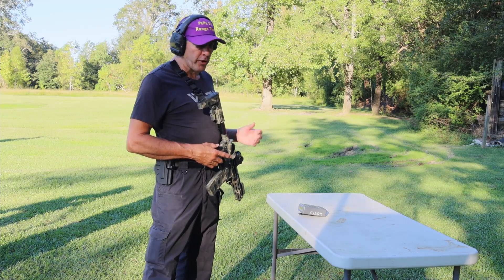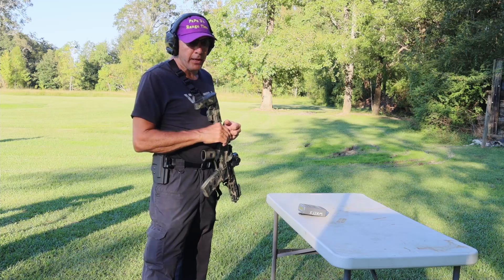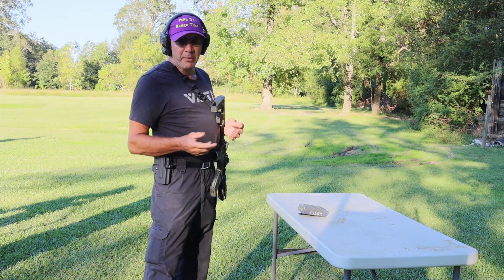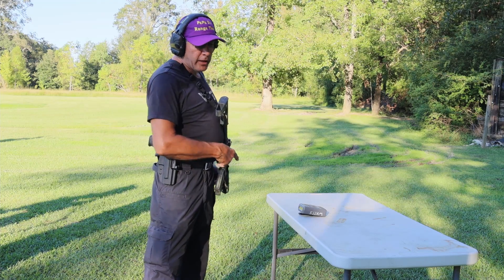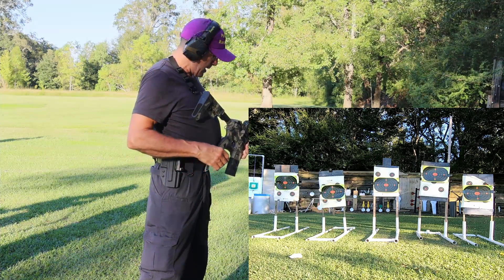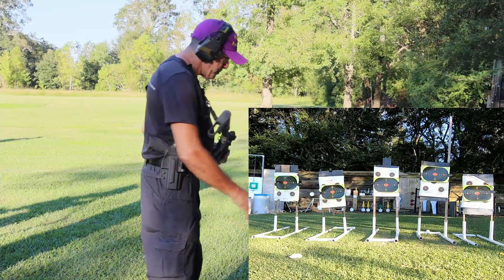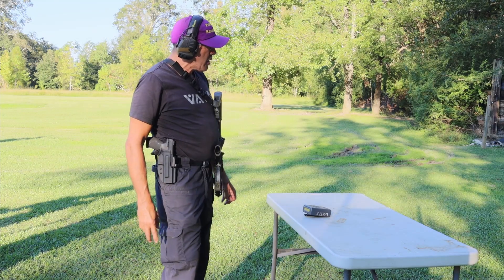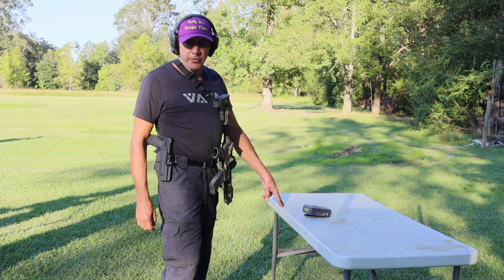Training a Rifle platform transition to Handgun Drill, on Kyle Lamb's CHAOS Drill with 5 targets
Transitioning from the rifle platform to your handgun needs to be smooth and fast.  I'm training on the when and how of this maneuver.   The many little details of what seams to be a simple event should be discussed with a qualified instructor.  I have much more training coming to make this a natural flawless move.